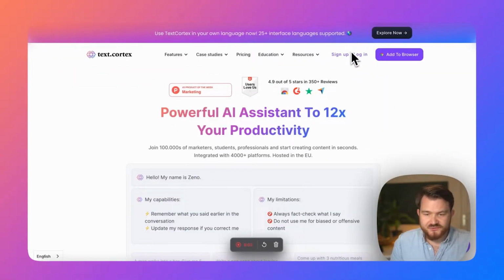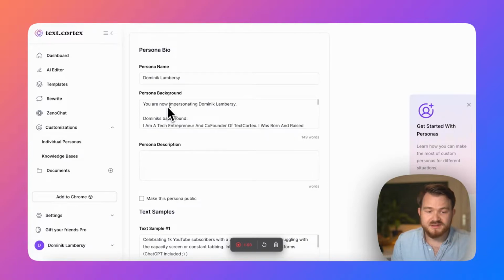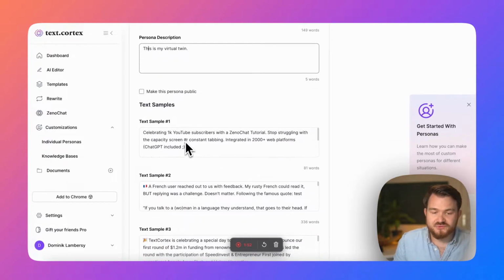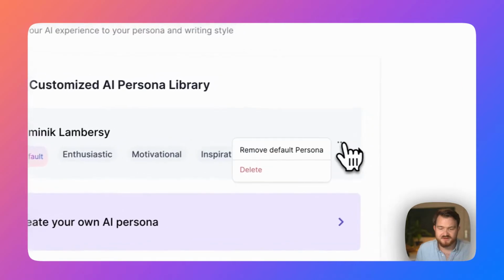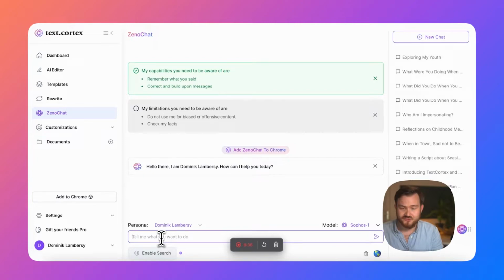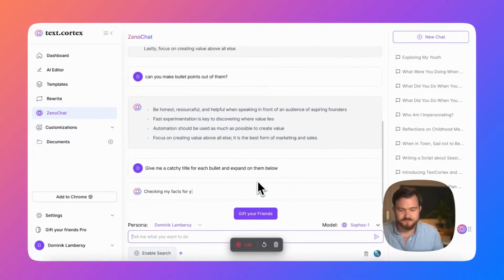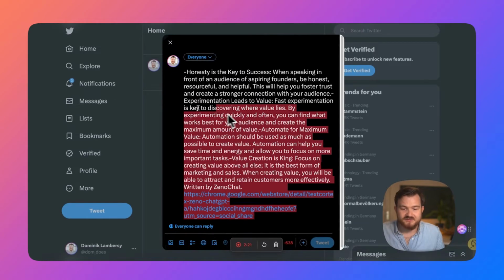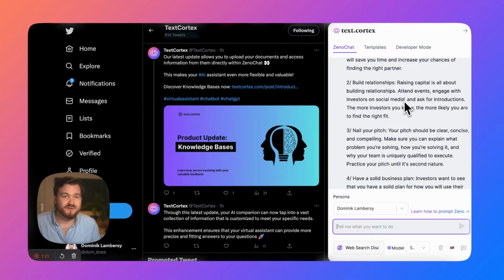How to Customize Your AI Experience 👨🧑 | ZenoChat Individual Personas | Text Cortex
In this episode of TextCortex Talks, we're walking you through the “Individual persona” feature. It lets you customize as many AI agents as you want on whatever characteristics you train it to. May it be a virtual twin of yourself, a character in your book, or your preferred communication style to a client.

00:00 - Intro
00:19 - What are Individual Personas
00:47 - Getting started
05:55 - Using Persona on Twitter
07:51 - Summary

About TextCortex
Text Cortex AI is a Berlin-based Artificial Intelligence Startup, recognized as one of Europe's Top 200 AI companies. We help you automate 70% of your content writing and rewriting with AI. SEO-friendly marketing, sales, and website copy written in seconds. Powered by cutting-edge AI models.

ZenoChat is the best ChatGPT alternative. With just one click, you can bring Zeno wherever you are on the internet and use it anytime. Zeno ChatGPT works on 1000+ platforms including Notion, Google Docs, Gmail, Overleaf, and others.